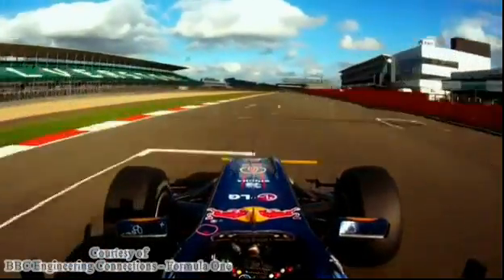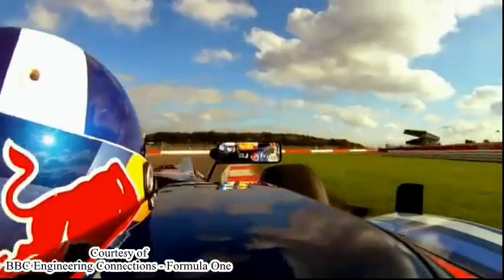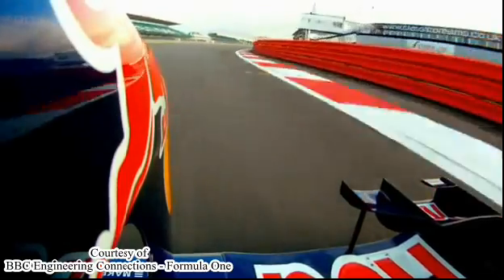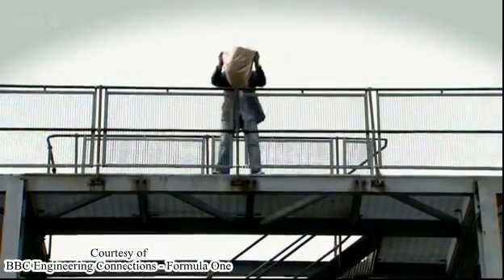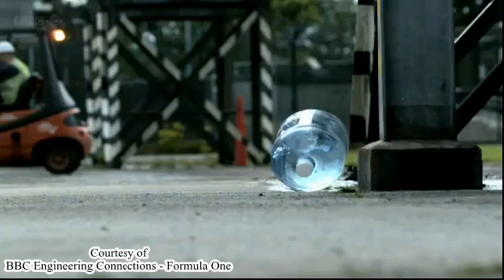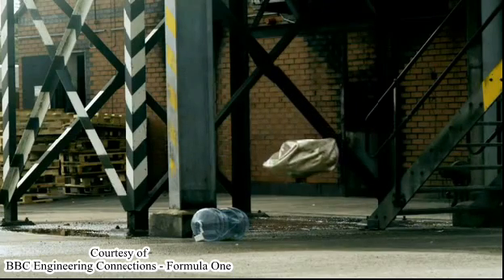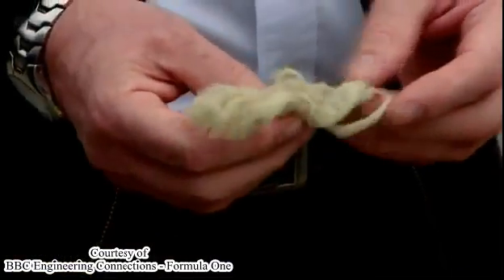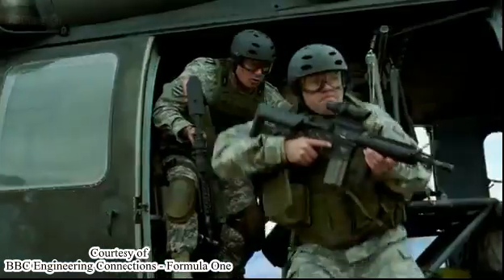F1's Fuel Tank Technology (Rubber + Kevlar)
F1's fuel tank needs to be lightweight but strong enough against impact and heavy loading. How did the F1's engineers overcome this problem ??